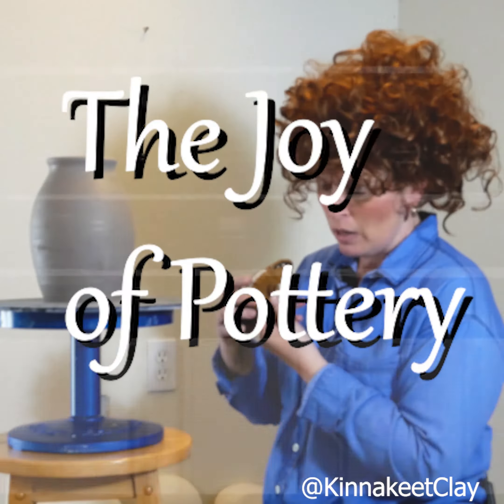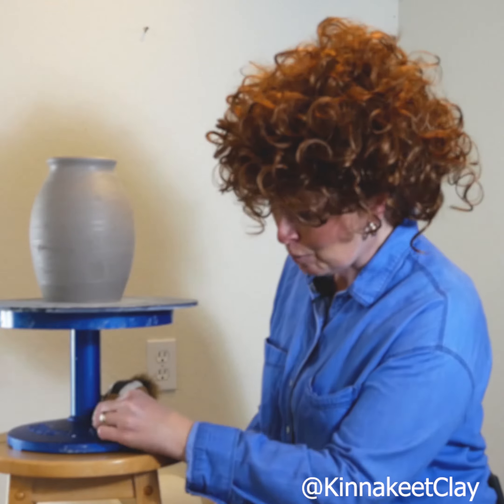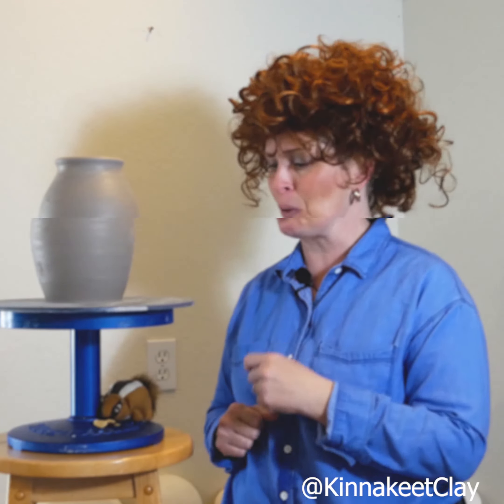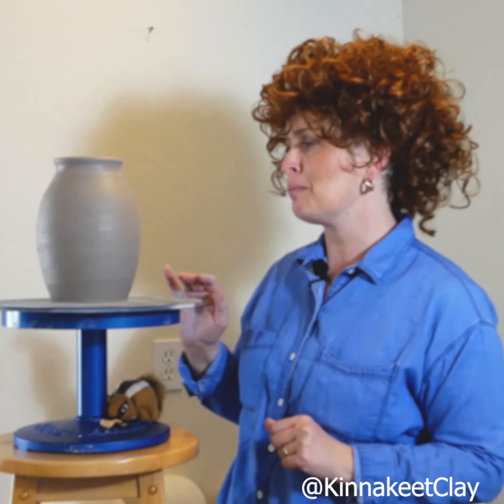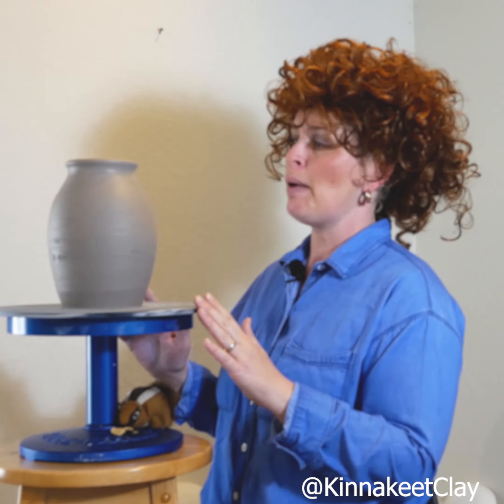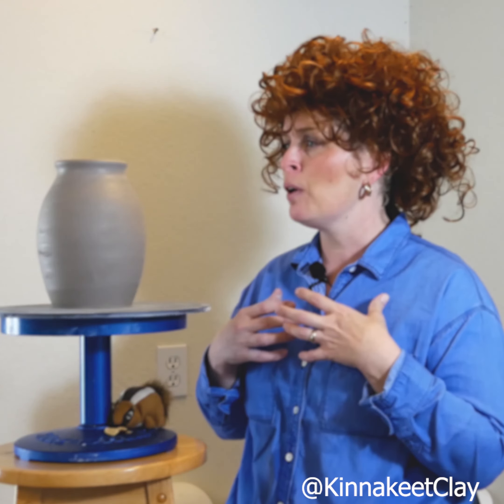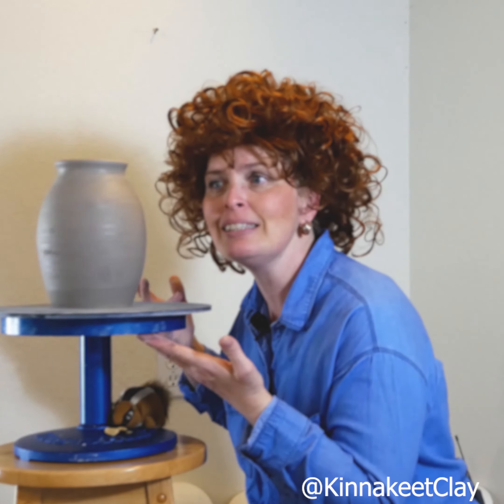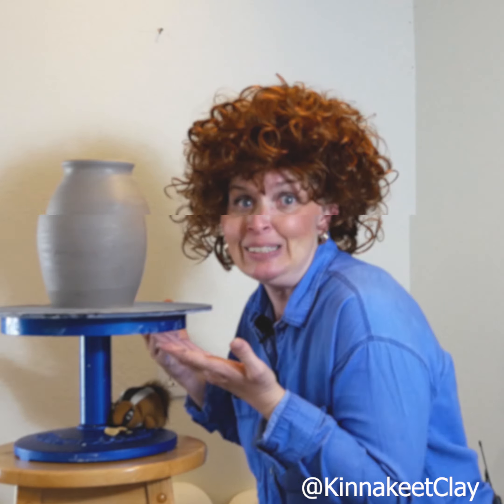The Joy of Pottery w/ Barb Ross S3Ep1